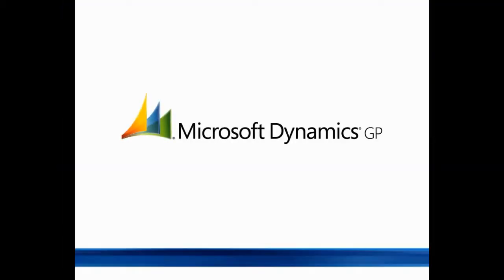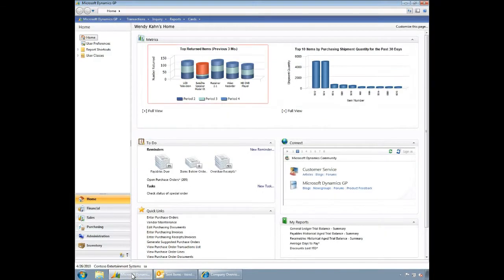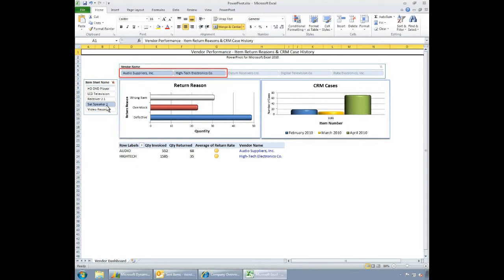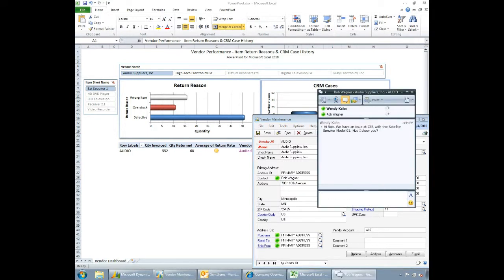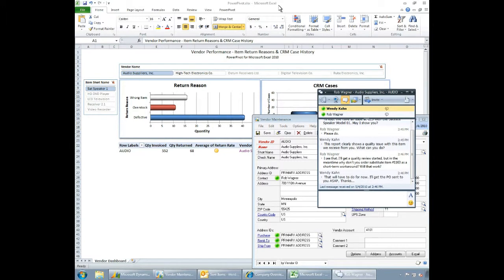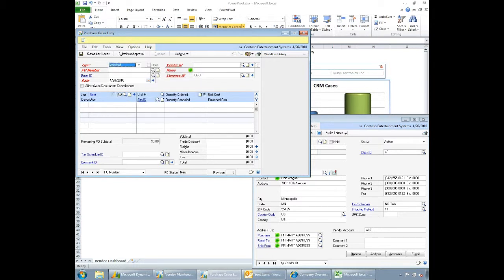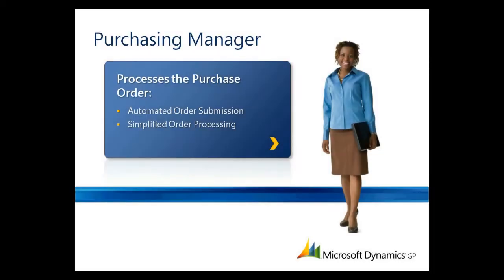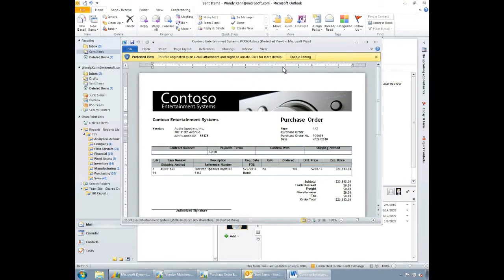Manage Your Operations with Microsoft Dynamics GP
In this demo, you'll watch as a Purchasing Manager and an Operations Manager handle a potential product-quality issue. We'll see how Microsoft Dynamics® GP helps them quickly analyze the situation and take immediate action to resolve the issue.